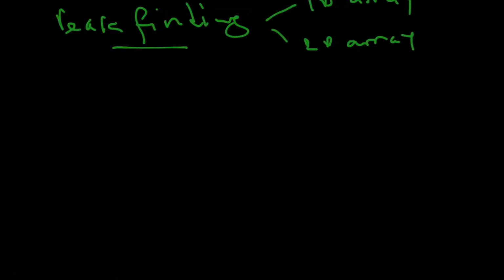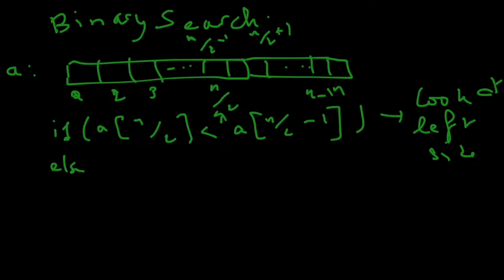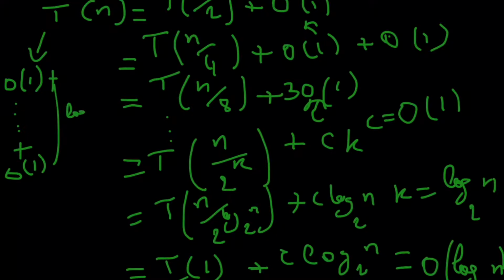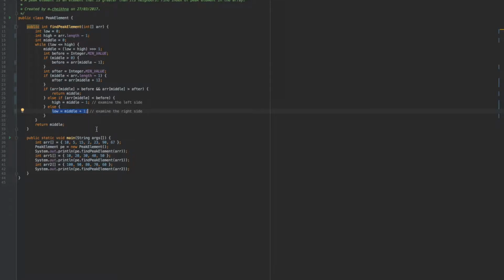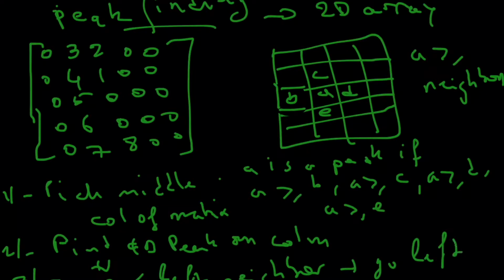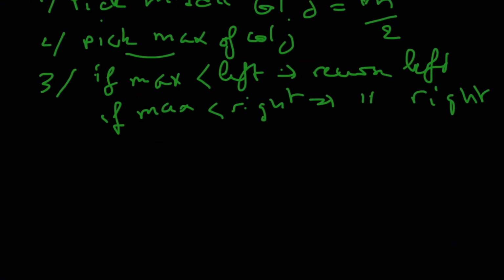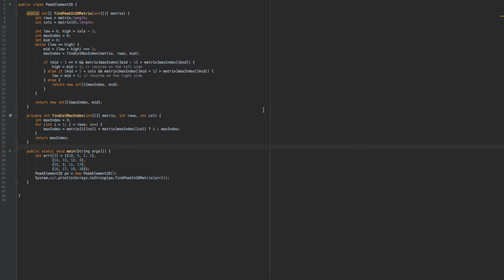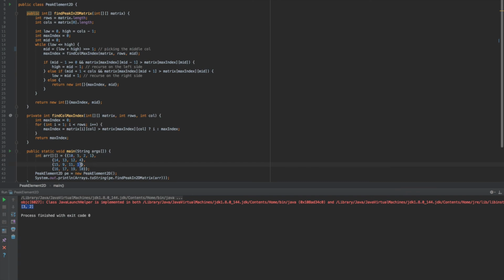Algorithms Practice: Peak Finding